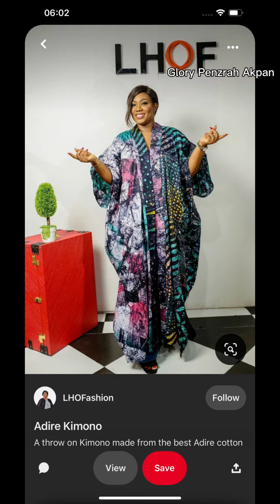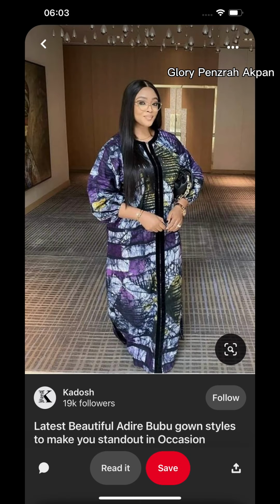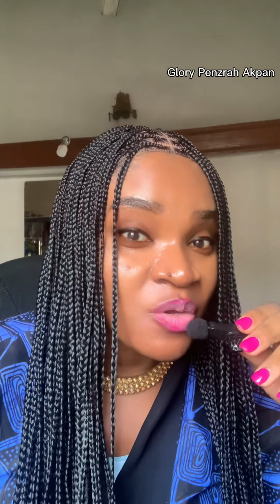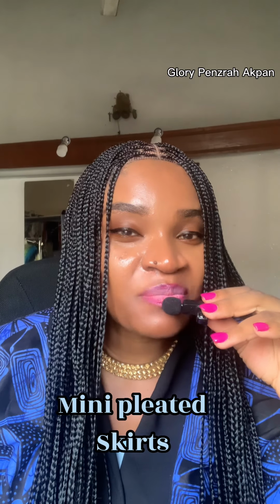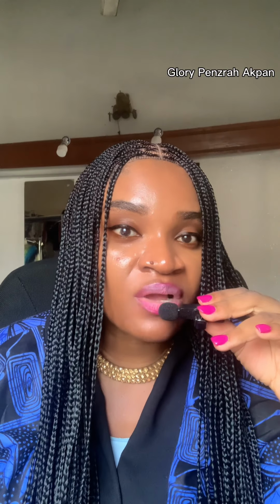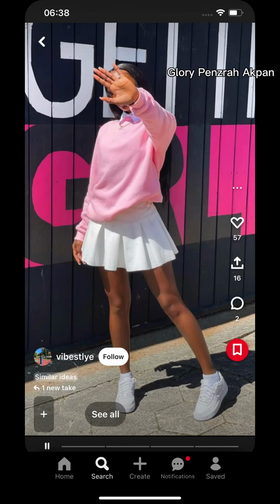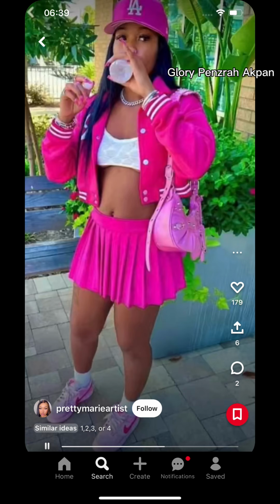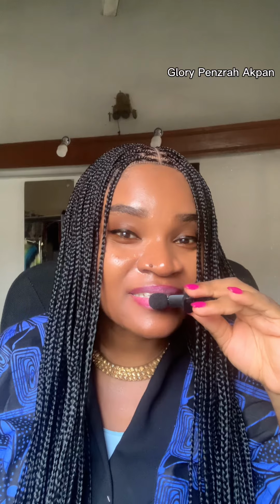6 Ready To Wear Designs that’s Selling Out This Year. Produce this and SELL to make MONEY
Ready To Wear Designs that’s Selling Out This Year. Produce this and SELL to make MONEY. This ready to wear designs that will surely sell out!
Tweak your designs, add your unique twist. Do not copy other people's designs.

To Register for The Masters of Ready to Wear class, click the

If you find this video helpful, please like so others can find this video too. This is the little thing you can do today to make me happy.

My brand name is Penzrah.
or click this link that takes you to my WhatsApp business

I use PiggyVest to save & invest securely. Sign up with my link and get ₦1,000.00 to start your own savings journey

HERE ARE SOME OF MY SEWING TUTORIALS

if you own a manual butterfly sewing machine here are 3 videos on how to use it

Leave your questions in the comment section, I'll do well to reply them.

My brand on Instagram @penzrahfashions

I'm open to good partnerships and collaborations.